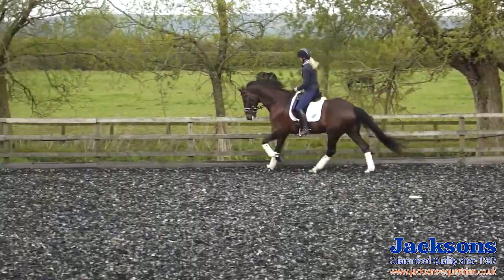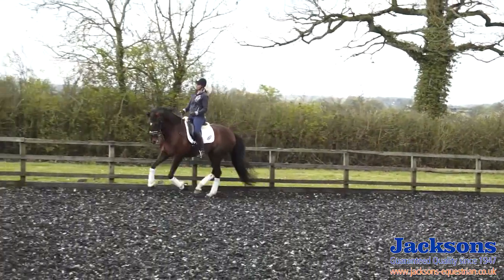Hannah Biggs - The Importance of Warm Up | Jacksons Fencing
Jacksons Professional Rider & International Dressage Rider Hannah Biggs offers expert advice and tips exclusive to Jacksons Equestrian, in this latest video Hannah demonstrates the importance of warm up.

For more 'how to' videos from Hannah and other members of the Jacksons professional rider team subscribe to our YouTube channel and be kept up to date with future videos from Jacksons Fencing